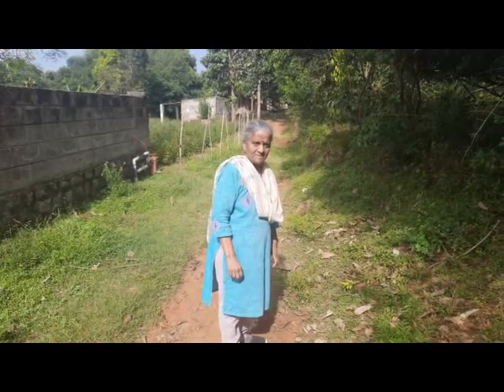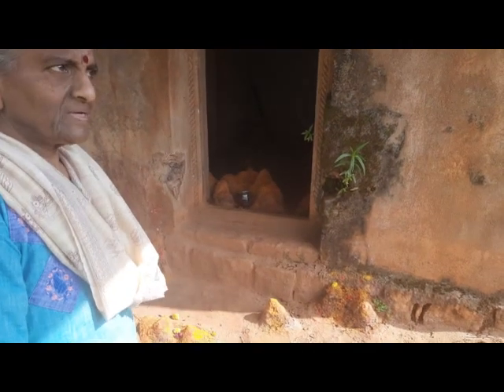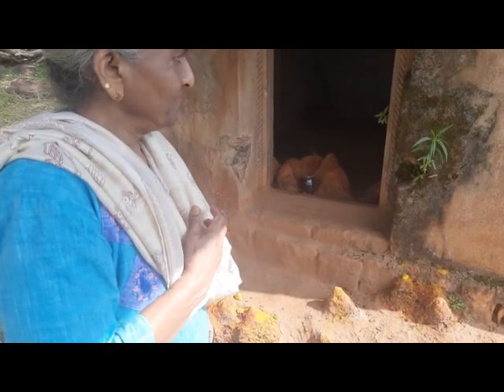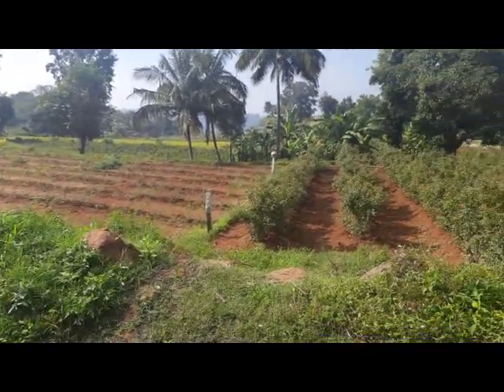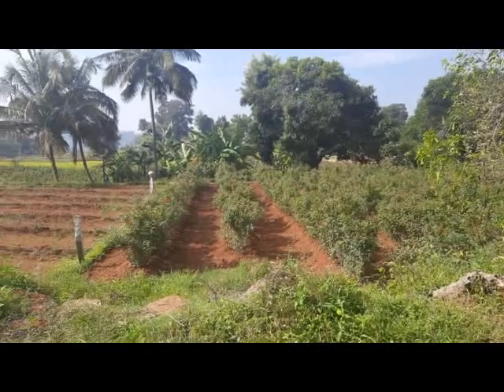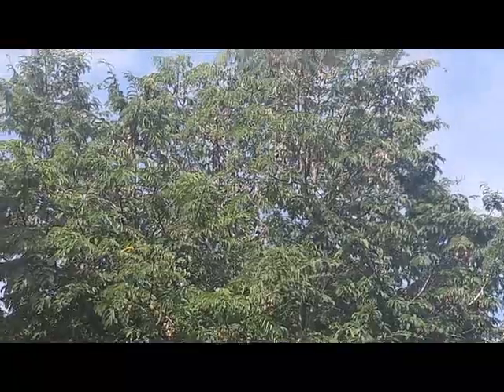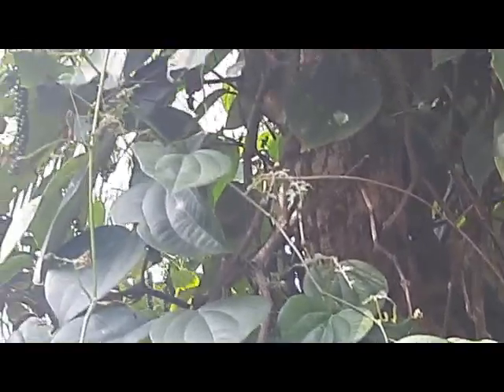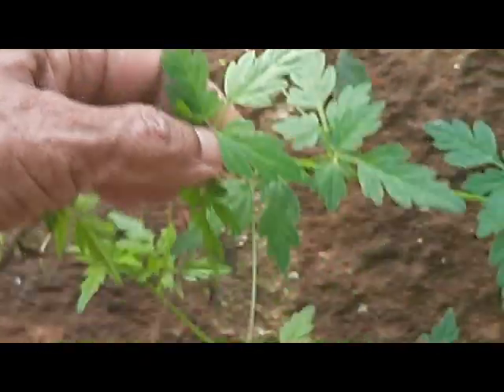Exploring new country paths in Yelagiri